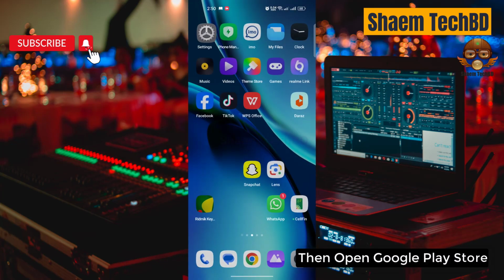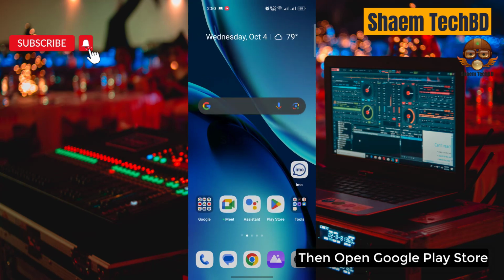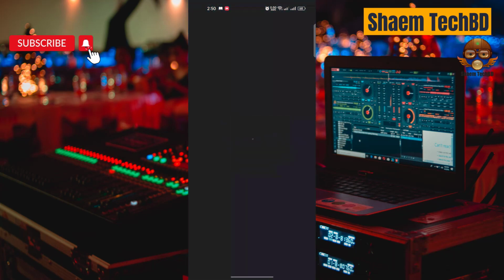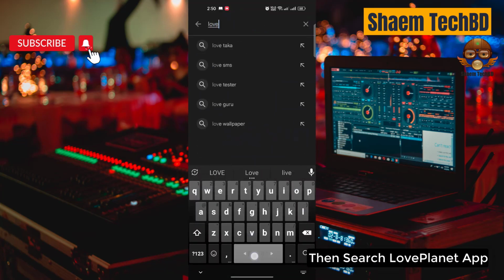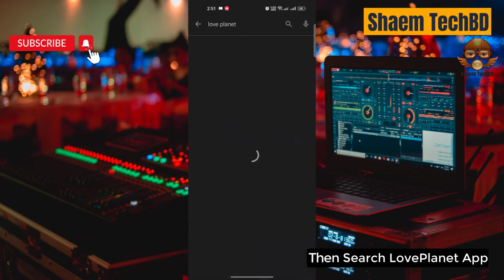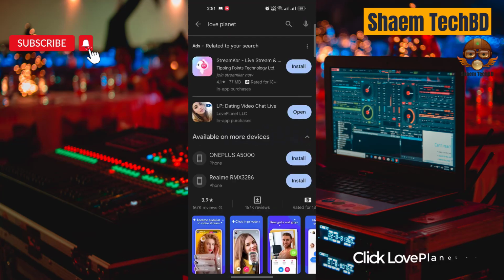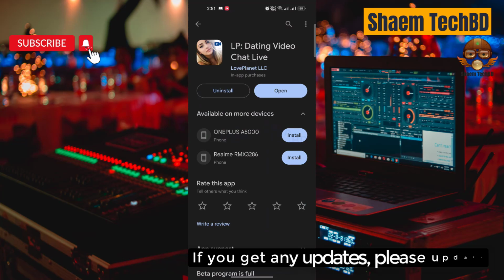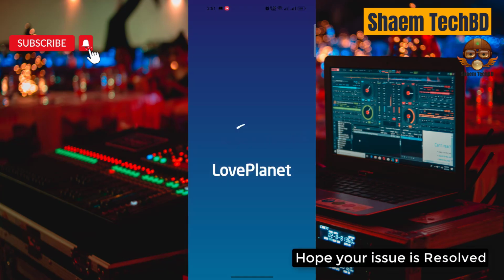How to Fix LovePlanet App Payment Confirmation Message Not Showing in Android After new Updates